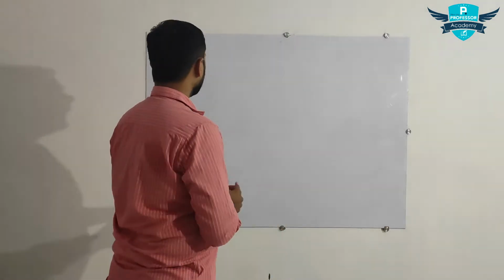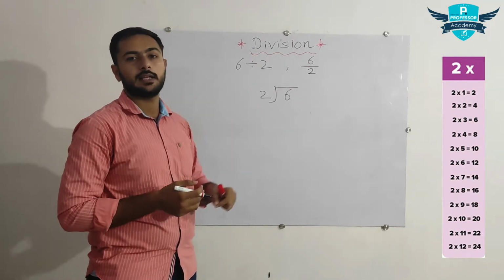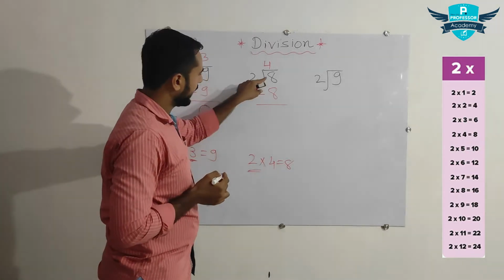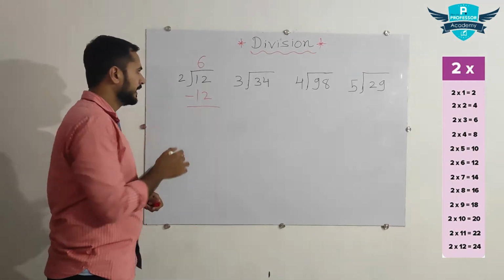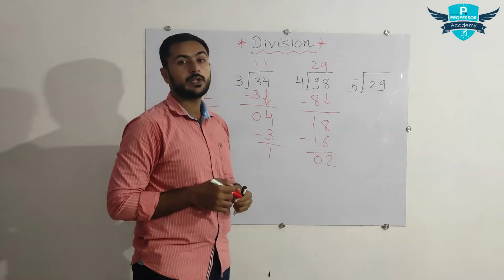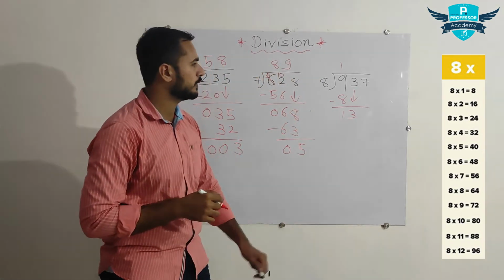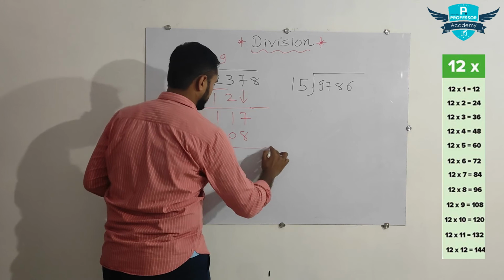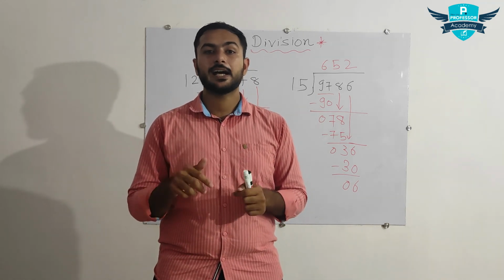Class V-VI | Part 3 | Mathematical operations| Division | New Era Professor Academy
Mathematical operation: Division